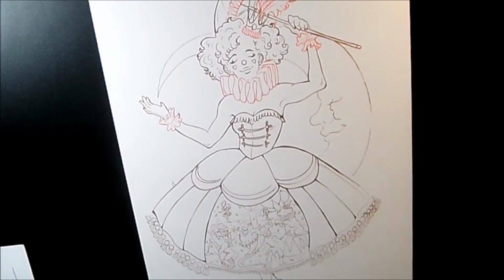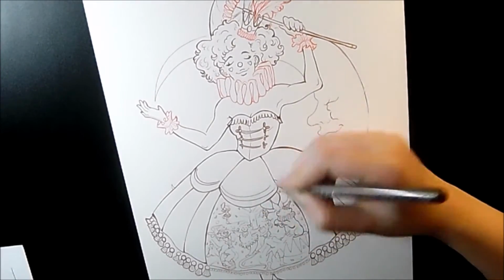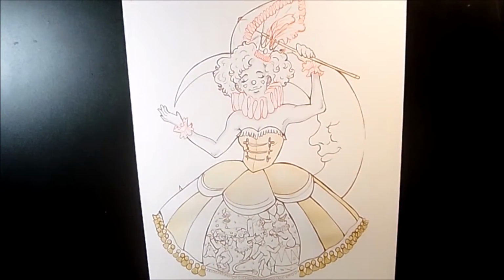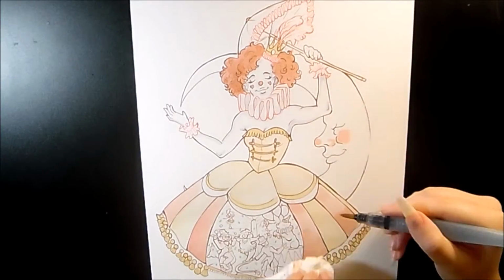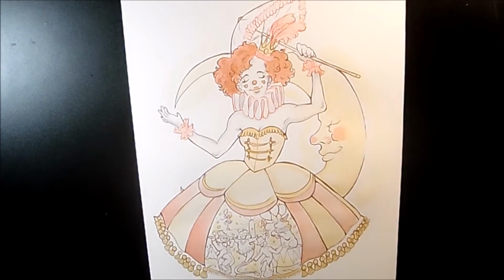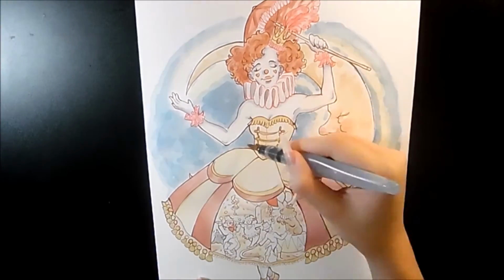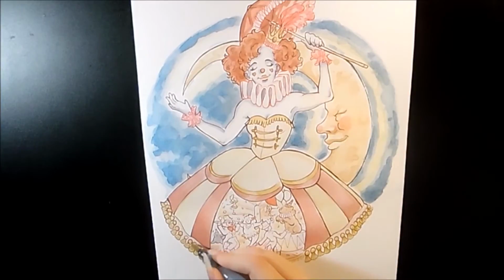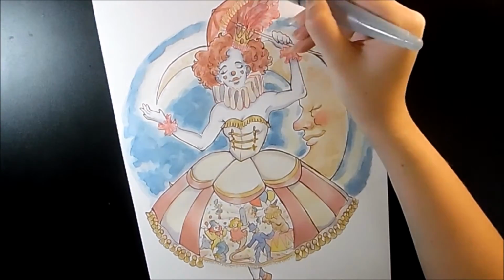Light Circus Goddess~Watercolor~ Collaboration with Junifarben Illustration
Really really enjoyed collaborating with Junifarben! this was incredibly exciting to do. go check her channel out!

TOOLS
prima watercolor
Sakura koi watercolor
fabriano hot pressed watercolor paper
Pentel aquash waterbrush